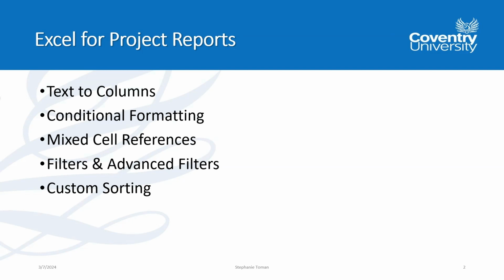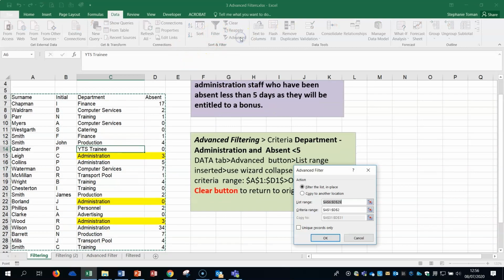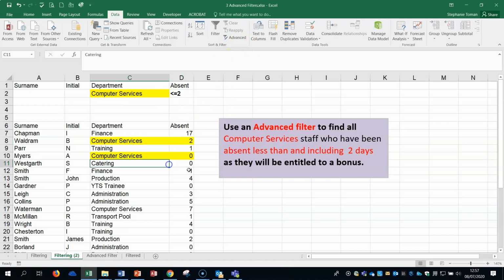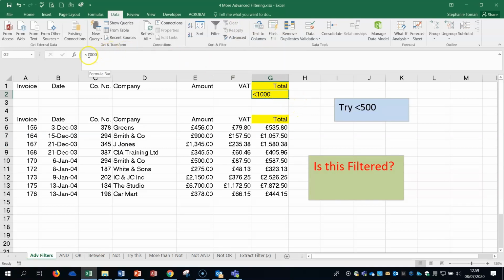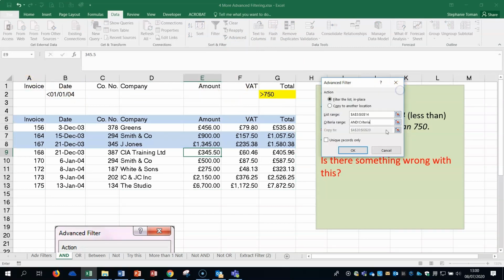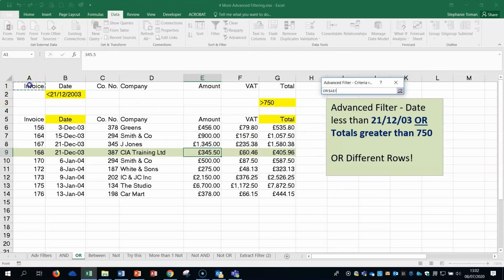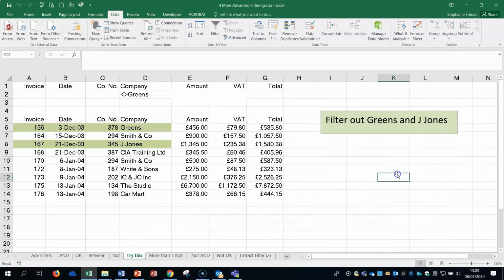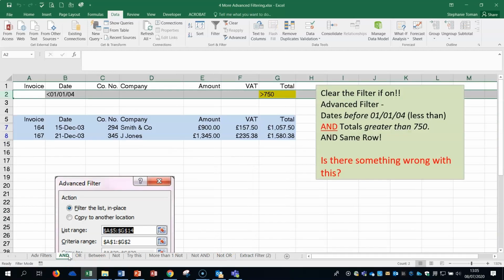06. Advanced Filtering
Advanced Filtering is an excellent Excel tool to extract information from a large amount of data using criteria.